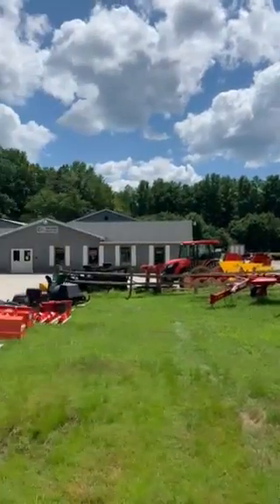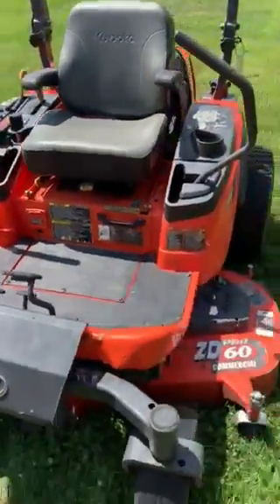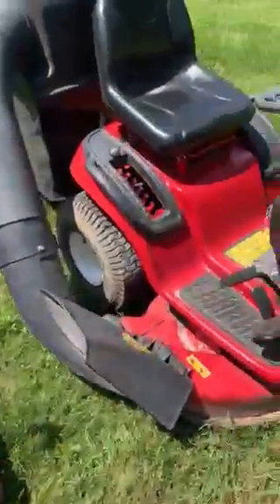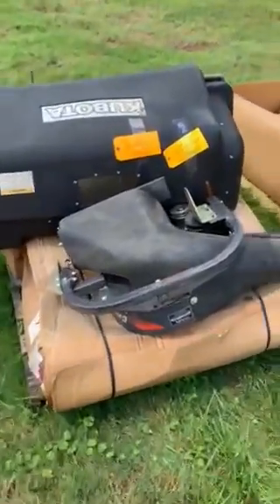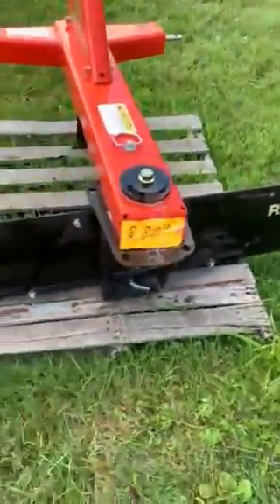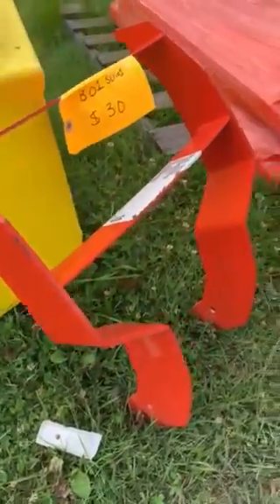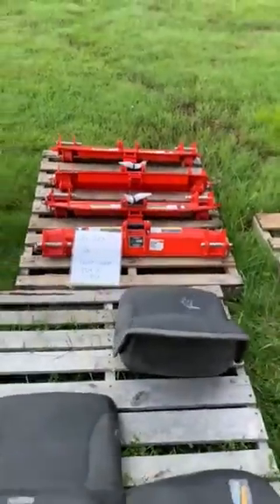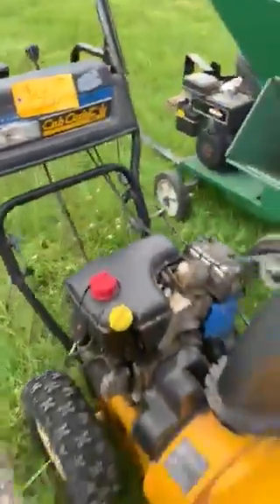🎇Moving Sale🎇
We have a lot of stuff out here! Both New and Used✨. Items are all priced to sell and AS IS condition. Great prices and great products! Stop by and check things out as we are moving this month!😁